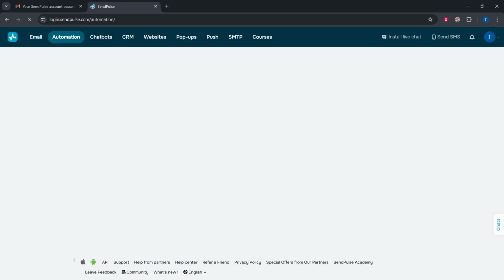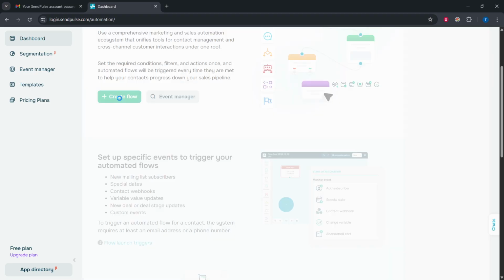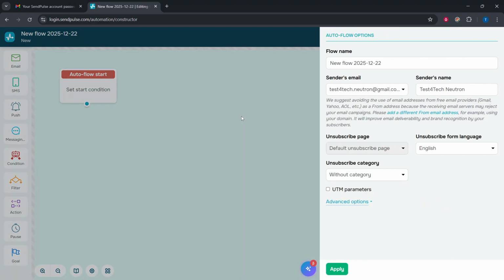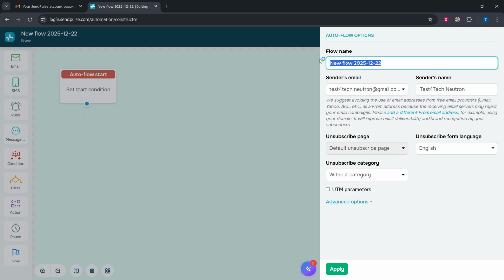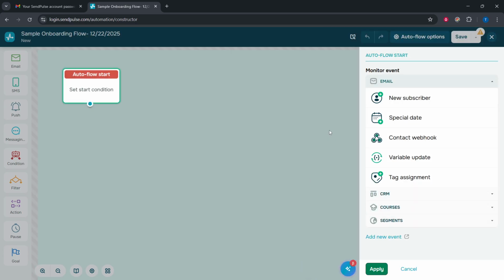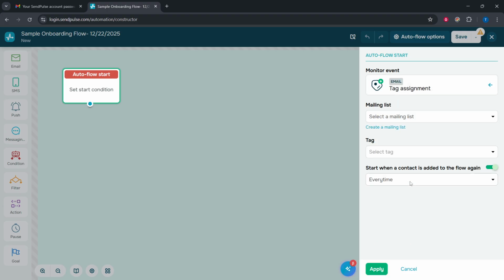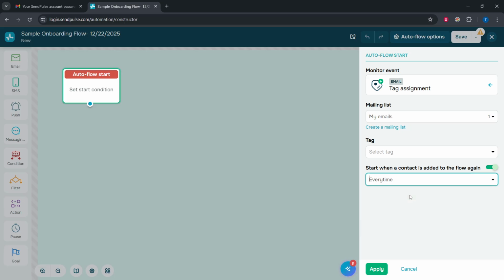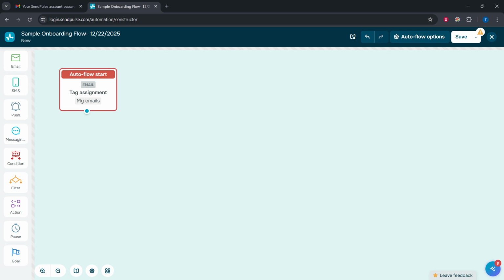How to Create an Autoresponder in Sendpulse [2026 Full Guide]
How to Create an Autoresponder in Sendpulse

In this video, we show you exactly how to Create an Autoresponder in Sendpulse to automate your customer communication and ensure timely engagement with every subscriber. We examine the core concepts of trigger-based messaging and the implementation of automated delivery schedules to maintain a consistent presence in your audience's inbox.

Mastering this specific tool improves workflow, organization, and project quality by handling repetitive communication tasks without manual intervention, allowing you to focus on high-level strategy. We utilize the dashboard to define specific user actions and navigate the automation parameters to coordinate the delivery of welcome sequences, follow-ups, or confirmation messages. Establishing a professional autoresponder system is vital for marketers and business owners who need to nurture leads instantly and build trust through reliable, automated touchpoints.

Technical Specs: Software: Sendpulse; Feature: Dashboard.